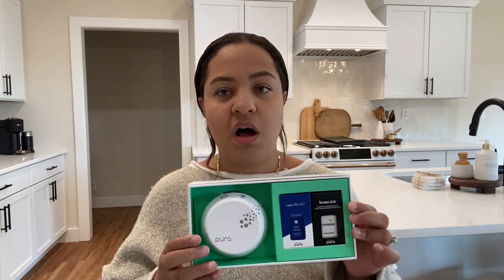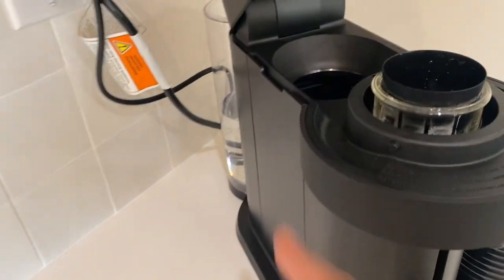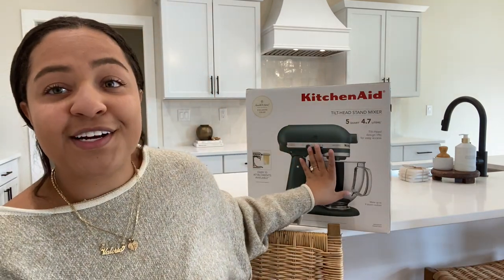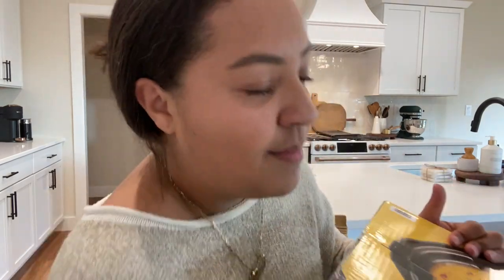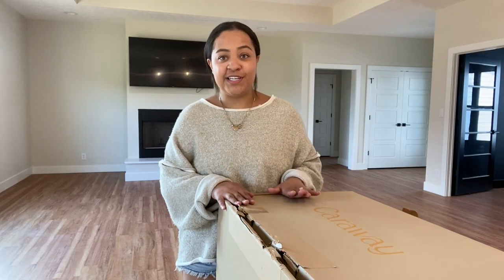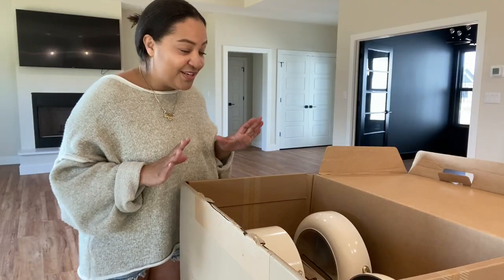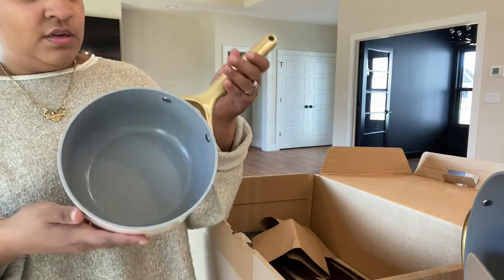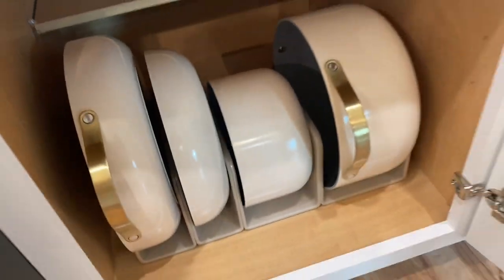Brand New Home Essentials Haul | Kitchen Aid, Nespresso, Kitchen Aid, Pura, Caraway Home, Target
*New* House Home Decor Haul 2022 | Kitchen Aid, Nespresso Vertuo, Kitchen Aid, Pura, Caraway Home

From a fancy Nespresso vertuo coffee machine to the prettiest matte evergreen kitchen aid from Target, I’ve curated my dream haul of hand selected items that I’ve completely fallen in love with over the course of a year.

xo Valeria

Shop Todays Video:

Pura Scent Diffuser
Hearth & Hand Kitchen Aid
Nespresso Veturo Next with Frother
Double Pot Crock Pot
Caraway Home Pot & Pan Set
Amazon Echo Show
Amazon Blink (camera)

Living Room:
Cream & wood base sofa
Accent Swivel Chairs (cozy ivory shearling)
Arch Mirrors
Area Rug

Coffee table Accents 🕯:
Speckled Ceramic Bowl
Woven Serving Tray
Glass Oil Diffuser
Arched Ceramic Coasters
Mini Wood Dough Bowl
XL Fabric Coffee Table Book
“This is Home” Coffee Table Book
Coffee table Book (cozy white cottage)
Coffee table book (home body)

Kitchen:
Island chairsll
Pendant Lights
Café refrigerador
Café Oven
Café Dishwasher
Arched cutting board
Antique cutting Board

Bedroom:
Upholstered Bedframe
Charging Nightstands
Natural Hemp Duvet Cover
Duvet Insert
Throw Blanket
Faux Olive Tree
Cream Textured Vase
Natural Crossweave Curtain
Black Industrial Curtain Rod
Cream & Grey Distressed Area Rug

(This video is about: New home Haul, Target, Crockpot, pura home diffuser, Pura, trypura, Kitchen Aid, Hearth & Hand, hearth & hand with magnolia, evergreen kitchen aid, home scents, crock pot, double crock pot, Amazon apecha, echo, Amazon echo, Nespresso, crate & barrel, Nespresso coffee machine, Nespresso Veturo Next, milk frother, coffee, new home, gift guide, homeowner, building process, construction,cafe appliances, hardwood floors, building a house in 2022, modern home, ranch style home, realistic home tour, building young,  wooden garage door, wood style garage, garage door, custom home, custom build, custom built home, unfurnished , unfurnished home tour, building new house young, young homeowner,)